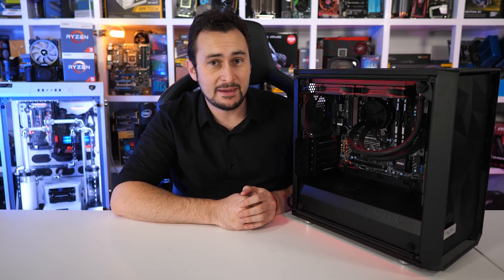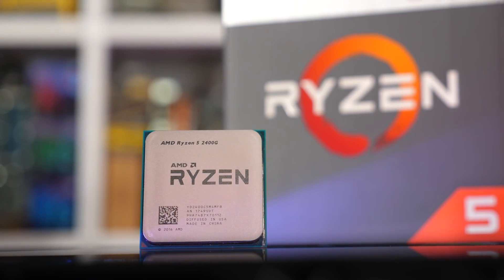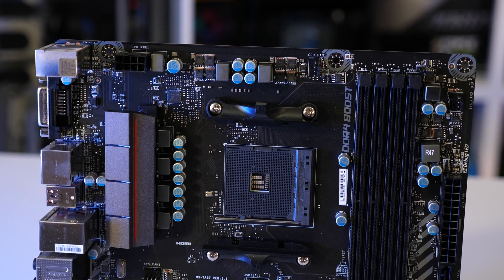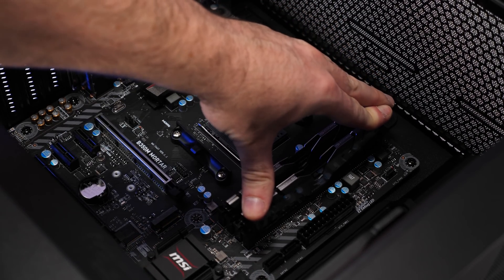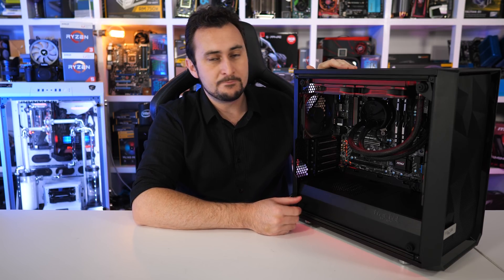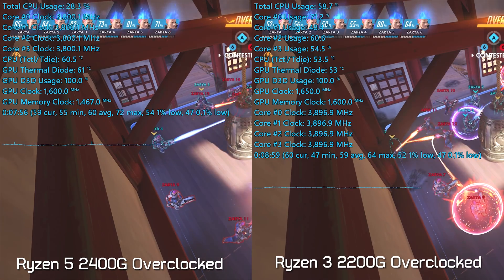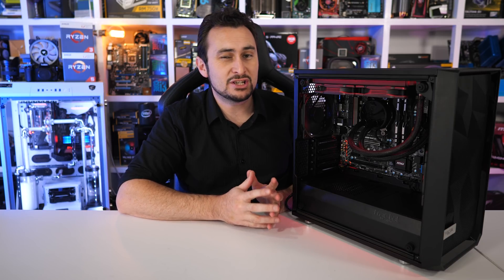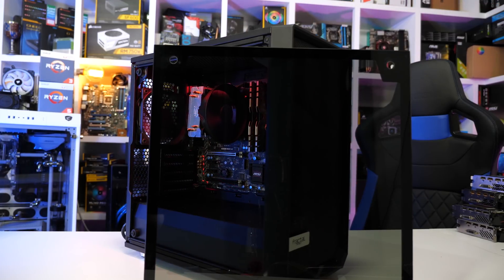Ryzen 5 2400G, 2018 Gaming Rig Build You Can Afford! Fractal Design Meshify C Mini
Check prices now and support HUB:
Fractal Design Meshify C Mini
DeepCool Gammaxx 200T
MSI B350 Mortar
Team-Group DDR4-3000 8GB
Crucial MX500 500GB
SeaSonic M12II 520W Bronze
AMD Ryzen 5 2400G

AMD A320 or B350 For Raven Ridge? Buying The Right Motherboard